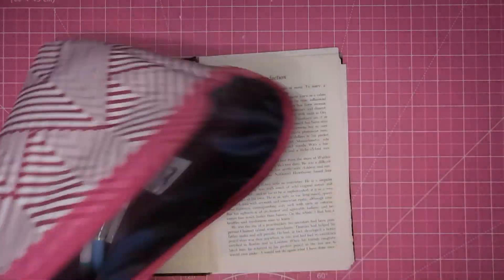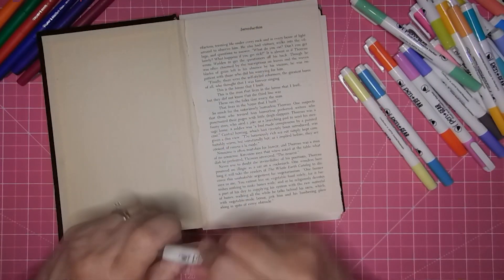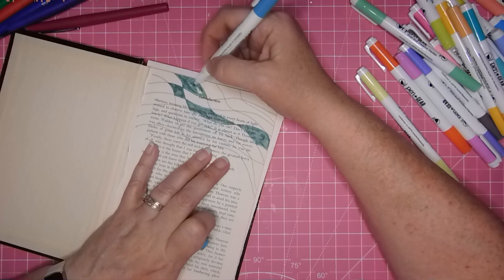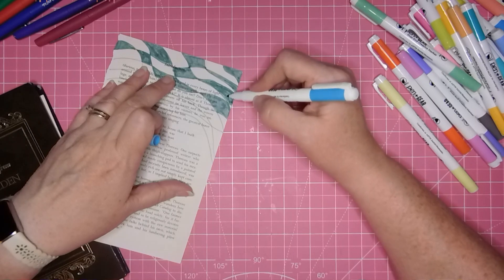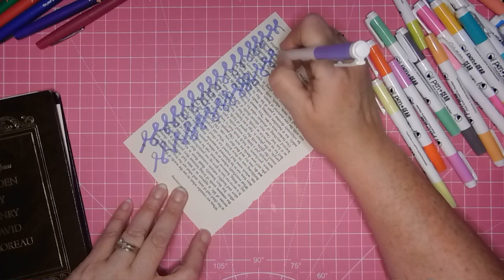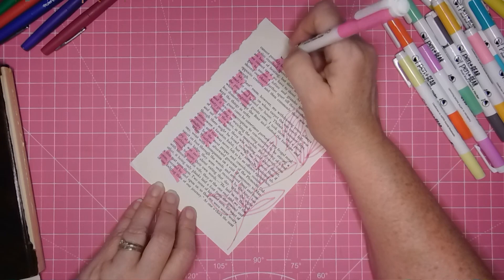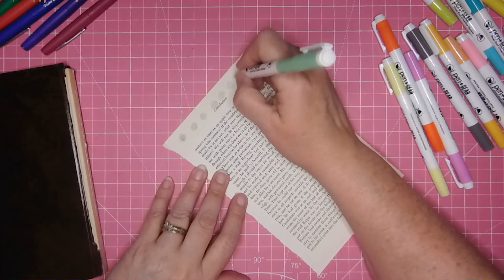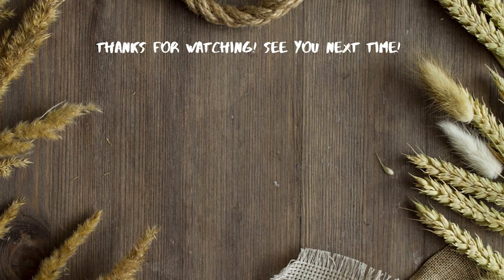Mark Making on Book Page roxysweeklychallenge 24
Hello!

I thought it would be fun to follow Rachel on Roxy's Creations with her weekly challenge for 2024.

Kristi

Koogel 3PCS Corner Rounder Punches, 3 in 1:

Guest Checks:

Fiskars Simple Tag Maker with Built-in Eyelet Setter:

Printable Canvas Sheets for Inkjet Printers:

Kraft-tex Sampler

6" by 25 yards Vintage Lace Tulle

Bookbinding Kit

Tyvek Bracelets:

Tim Holtz Scissors & Snips:

Sweet Sugarbelle Icing Bottles:

Scotch Create Glue Stick:

Beacon 3 in 1: